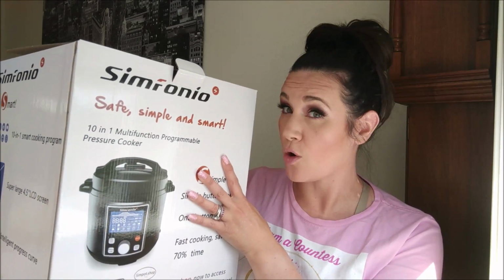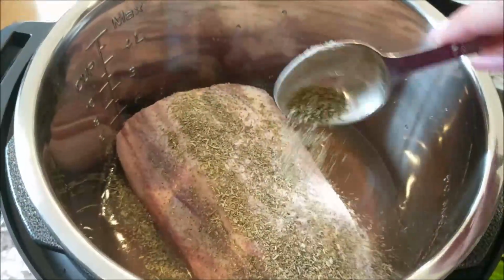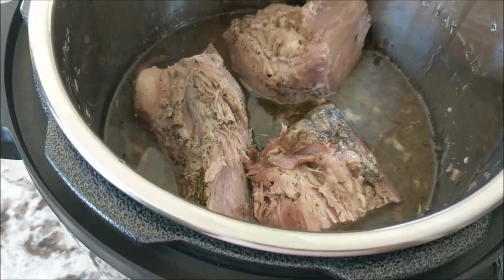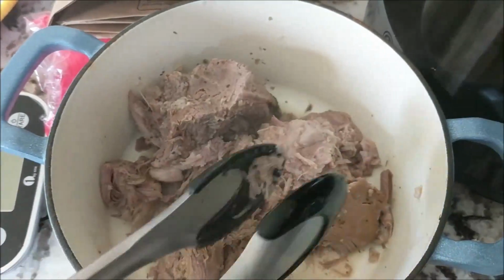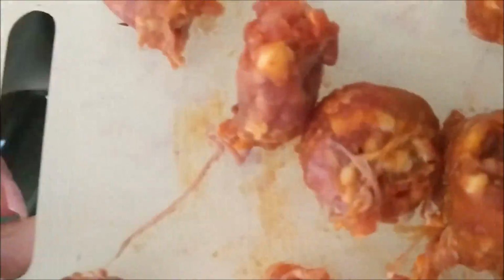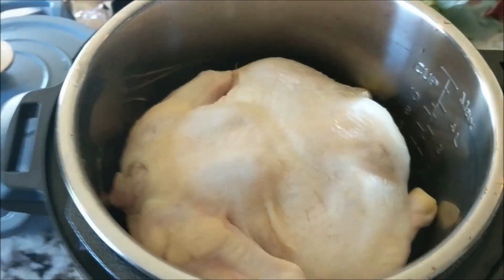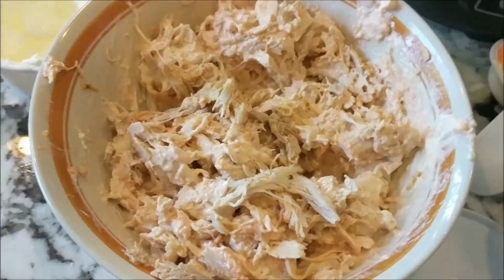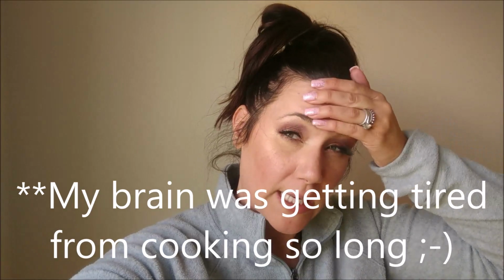Easy Keto Meal Prep For The Week 👸 Simfonio Pressure Cooking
Easy keto meal prep for the week! My SImfonio pressure cooking + ketogenic meal prep. Easy keto diet keto meals for weight loss w/ keto lunch & keto dinner. Easy keto meals for beginners. ★ FREE WEEKLY KETO MEAL PLAN EMAIL SIGN UP (must get confirm back)

MENTIONED IN VIDEO:

★★ Simfonio Electric Pressure Cooker 6Qt

★ FREE WEEKLY KETO MEAL PLAN EMAIL SIGN UP (must get confirm back)

RECIPES:
★Keto PotRoast Recipe:
Cook 20 minutes per pound on high pressure with natural release for 20-25 minutes. I had 3 lbs so cooked for 60 minutes on high.

★Keto Buffalo Chicken:
1 whole chicken w/ meat picked, 1/3 cup hot sauce (check ingredients for sugar), 2/3 cup cream cheese & 2/3 cup of mayo

★Swerve Sugar:

★Keto Sausage & Cabbage:
1 head of cabbage & 3 sausage links w/ 2 tablespoons of olive oil & 1 cup of water. Cook on high pressure for 14 minutes. Feel free to freeze.

to get free weekly emails on all things keto & intermittent fasting

★I AM A COUNTESS TSHIRT:

KETO FAV ITEMS:

Fats:
-Coconut Oil
-Coconut Manna

Books:
-My #1 Amazon New Release Book:
-Complete Guide to Fasting by Dr Fung
-Dr Berry's Lies My Doctor Told Me;
-Easy Ketogenic Diet Slow Cooking
-Keto Clarity
-FatBomb - Sweet & Savory

Keto Items I love:
-Pink Himalayan Salt
-Organic Flaxseed Oil For Cast Iron Skillet
-Lugol's 2% Iodine
-Dog Bandana Happy Birthday!
-Everything Bagel Seasoning
-Amazon Sample Boxes
-Mason Jars Big
-Mason Jars Medium
-Mason Jars Small
-Starbuck's Coffee

NUTS
1/4 cup = Pecans = 1 net carb
1/4 cup = Macadamia Nuts = 2 net carbs
1/4 cup = Brazilian Nuts = 1.5 net carbs
1/4 cup = No shell pumpkin seeds = 4 net carbs
1/2 cup = Shelled pistachios (movies or 'that time of month') = 5 net carbs
1/4 cup = Shelled pumpkin seeds = 5.5 net carbs...(NOT THE BEST CHOICE)
1/4 cup = Cashews = 15 net carbs ..(NOT GOOD KETO CHOICE)
Don't get brands w/ vegetable oil.
#1 NEW RELEASE AMAZON BOOK: The Mom's Guide to Ketosis
Royal weight loss for the woman willing to work for it from a woman who has.